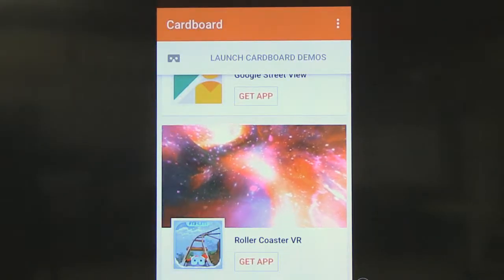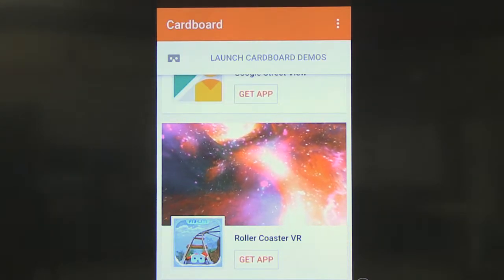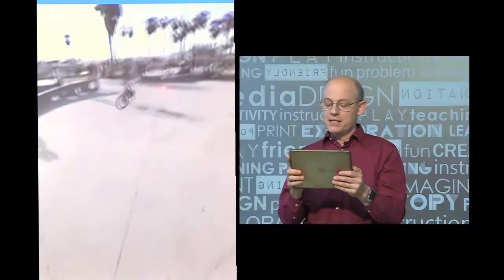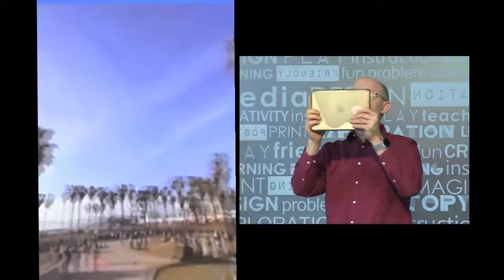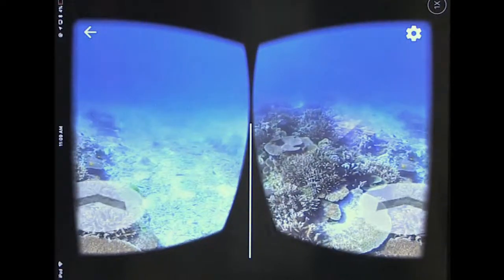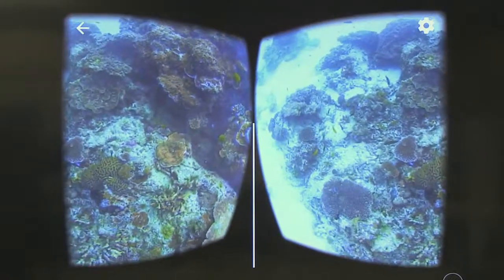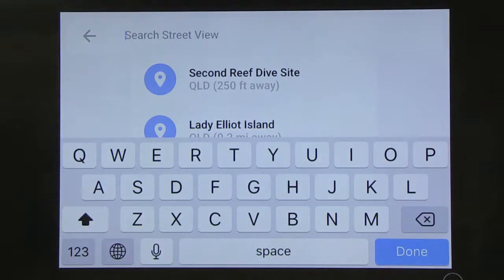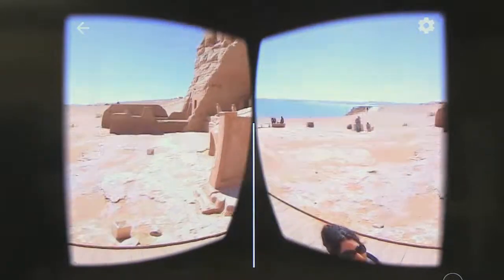Tech EDGE, Mobile Learning In The Classroom - Episode 81, Virtual Reality (VR)